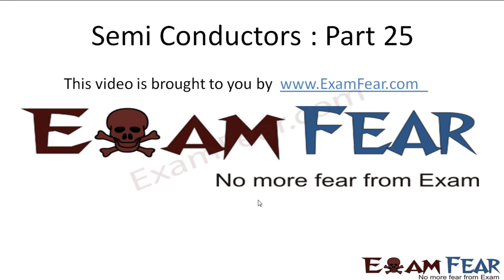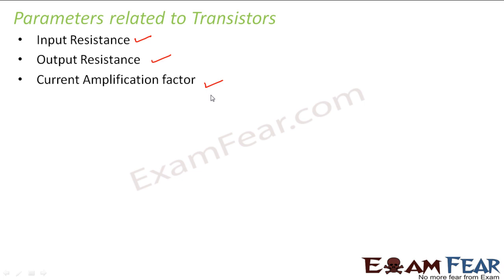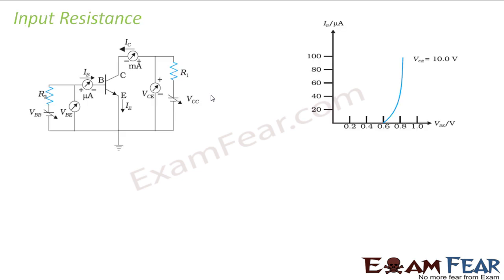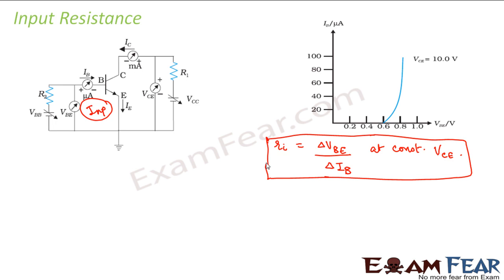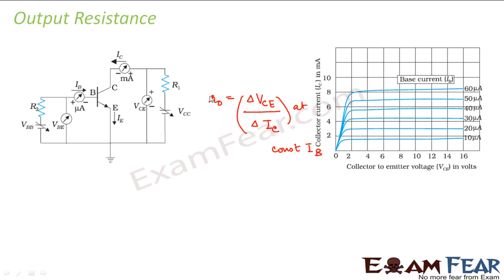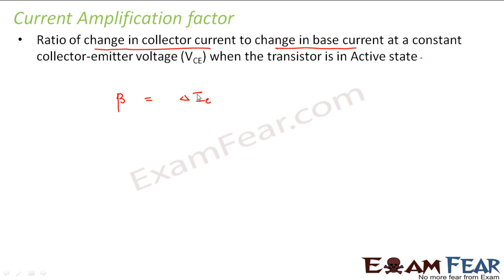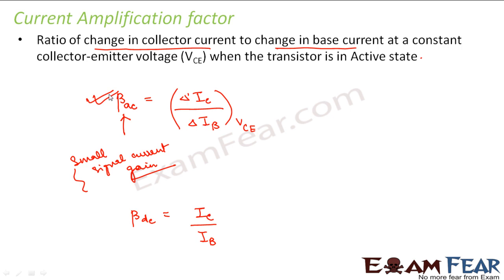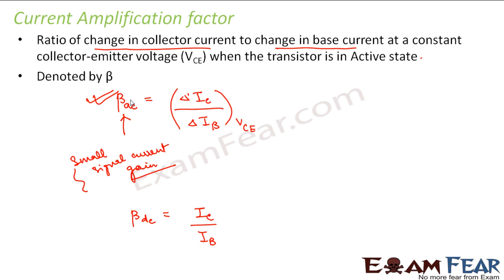Physics Semiconductors part 25 (Parameters related to Transistors) CBSE class 12 XII